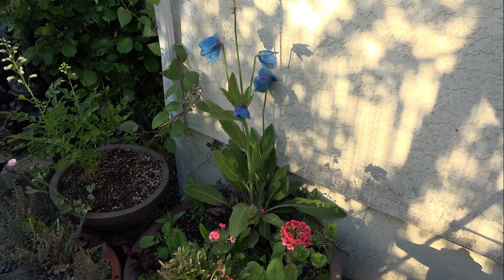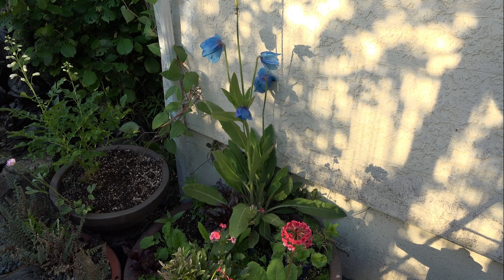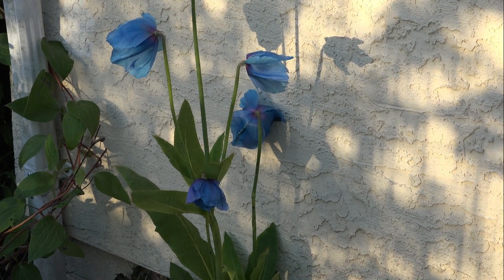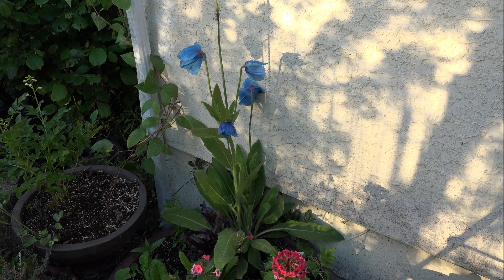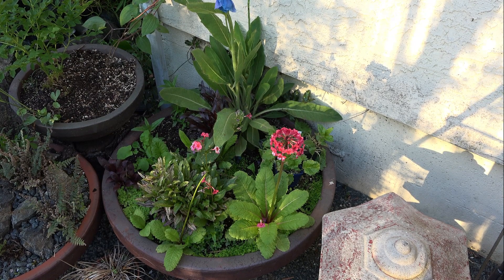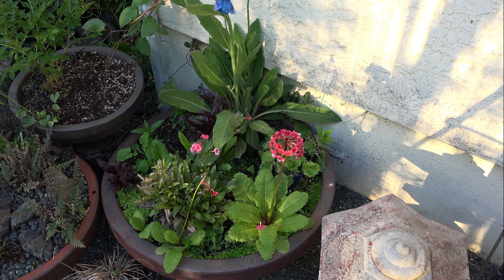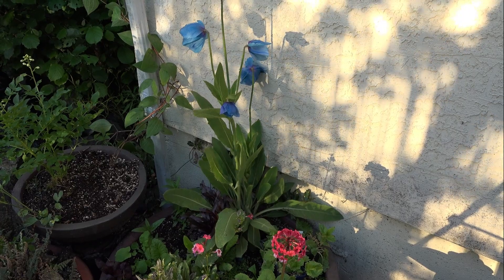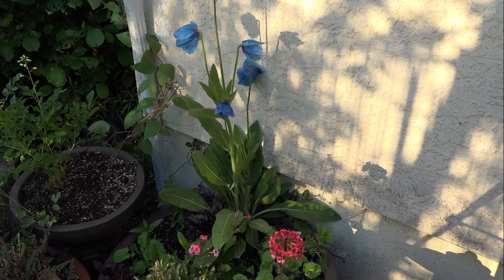Meconopsis hints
Some hints for growing Meconopsis in unfavorable locations.